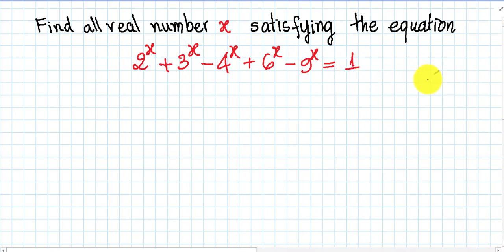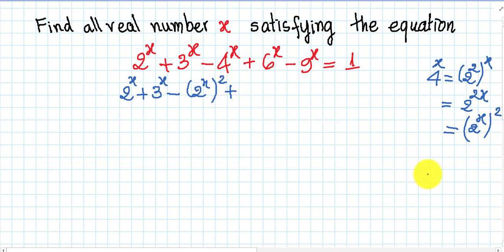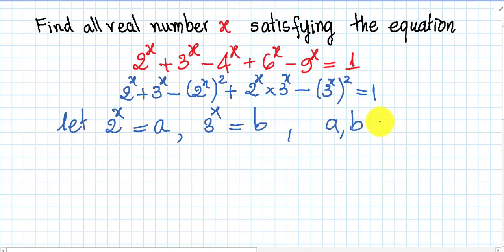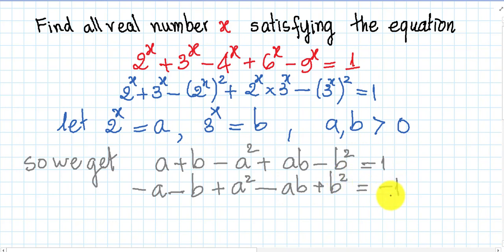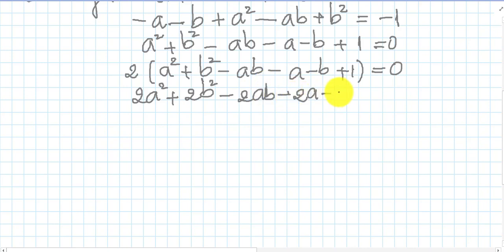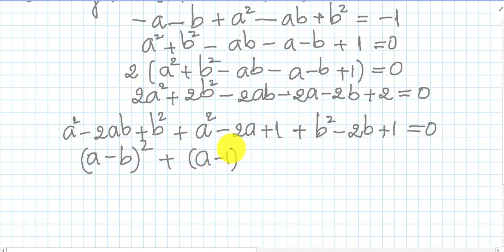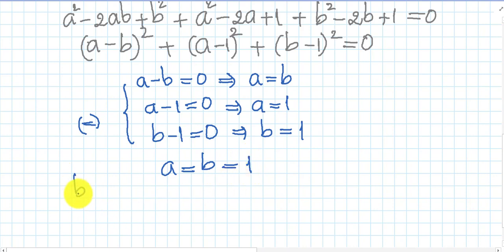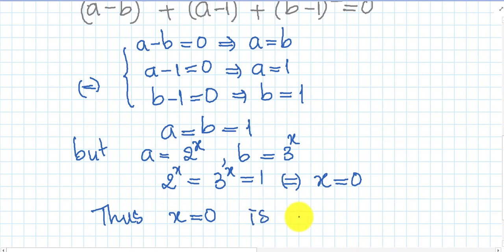Exponential equation | learn how to solve exponential equation explain step by step | Math Olympiad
សូមស្វាគមន៍មកកាន់ឆានែលសិក្សាគណិតវិទ្យាកម្រិតវិទ្យាល័យ និង សិស្សពូកែ
-ដើម្បីទទួលបានចំណេះដឹងថ្មីៗសូមចុច subsribe តាមរយៈលីងខាងក្រោម

math olympics
olympiad exam
math olympiada
British Math Olympiad
blackpenredpen
olympics math
olympics mathematics
Number Theory
mathcounts
math at work
exponential equation
pre math
Olympiad Mathematics
Competitive Exams
Competitive Exams
imo
Common difference
Arithmetic Series
Arithmetic Sequence
Arithmetic Progression
Arithmetic Sequences
Arithmetic Progressions